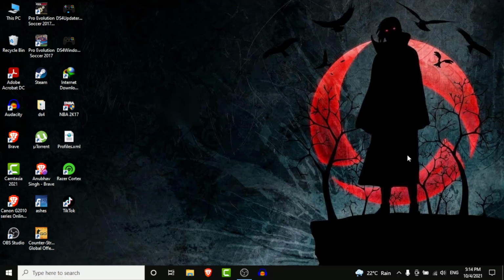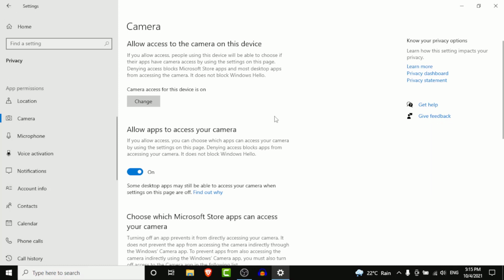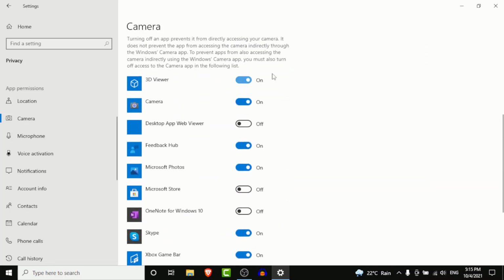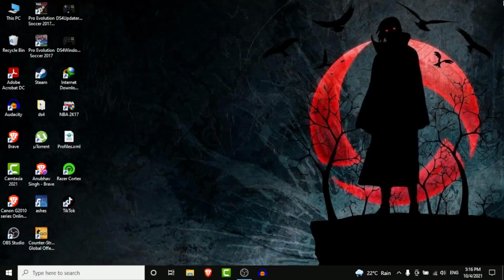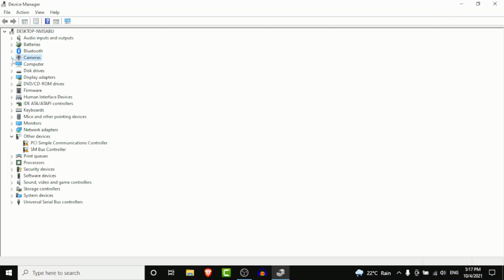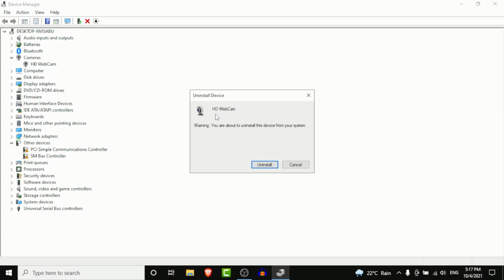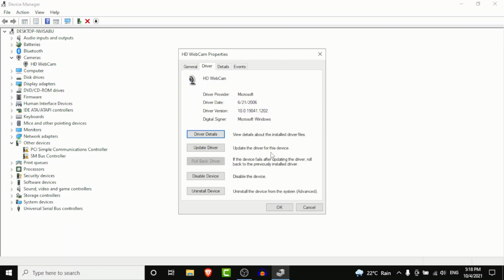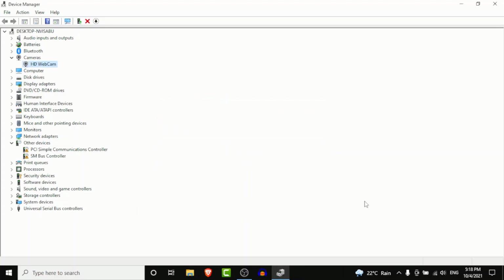How to Fix Webcam Issues In Windows 10 Camera not Working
Have you been wondering on how you Fix Camera Issues In Windows?
This video guides you in easy step by step process to Fix Camera Issues In Windows

Follow these simple steps:
1. Go to your start menu and open settings
2. Go into privacy settings
3. Go into camera
4. Allow permissions
5. Go to device manager
6. Locate and uninstall the bugged camera
7. Scan the hardware changes
8. Update the camera drivers
9. You're all done

How do I fix my camera not working?

How do I update my camera driver Windows 10?